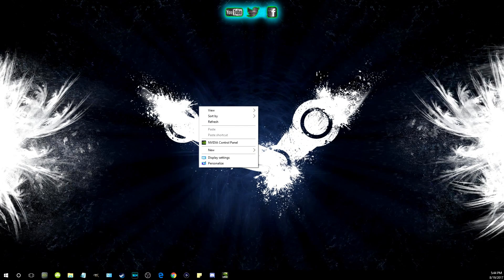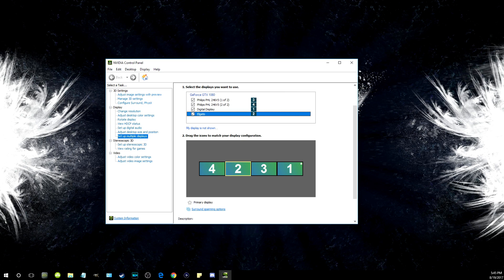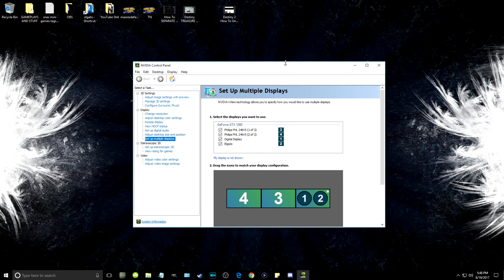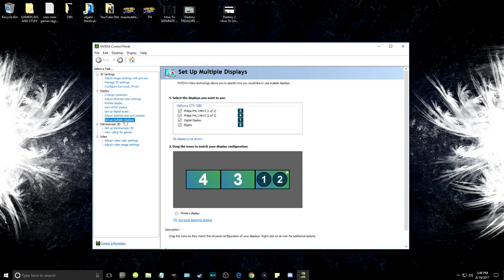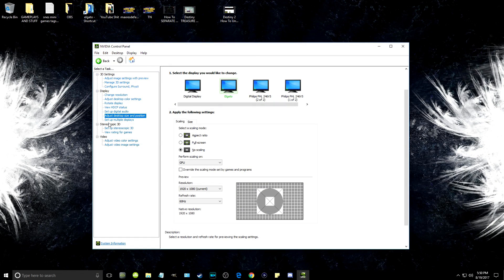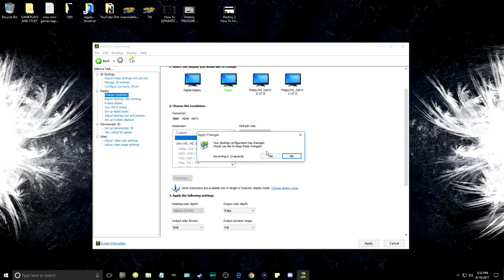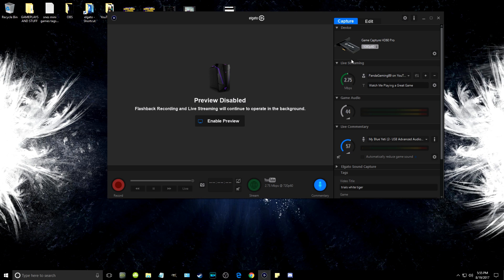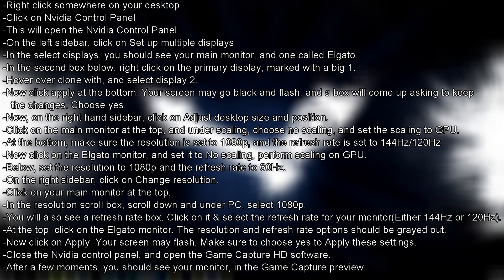How To Capture PC Gameplay & CLONE A 144hz Monitor w/ Elgato HD60 & HD 60 Pro | UPDATED August 2017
💜 Here is a guide / tutorial on How To Clone a 144hz / 120hz, etc. Monitor to Elgato HD60 Pro or HD60. Normally Elgato will only output 60fps if you do not do this. Cloning Elgato will no longer work through windows itself so you need to do it through your Nvidia or AMD Graphics Card settings. I hope this helps. ENJOY!!

Add Me on PSN if you would like to:
SuperDan_YT

Add Me on Steam:
SuperDanYT

to start off you need to
Right click somewhere on your desktop
Click on Nvidia Control Panel
This will open the Nvidia Control Panel.
On the left sidebar, click on Set up multiple displays
In the select displays you want to use box, you should see your main monitor, and one called Elgato.
In the second box below, right click on the primary display, marked with a big 1.
Hover over clone with, and select display 2.
Now click apply at the bottom. Your screen may go black and flash, and a box will come up asking to keep the changes. Choose yes.
Now, on the right hand sidebar, click on Adjust desktop size and position.
Click on the main monitor at the top, and under scaling, choose no scaling, and set the scaling to GPU.
At the bottom, make sure the resolution is set to 1080p, and the refresh rate is set to 144Hz/120Hz
Now click on the Elgato monitor, and set it to No scaling, perform scaling on GPU.
Below, set the resolution to 1080p and the refresh rate to 60Hz.
On the right sidebar, click on Change resolution.
Click on your main monitor at the top.
In the resolution scroll box, scroll down and under PC, select 1080p.
You will also see a refresh rate box. Click on it, and select the appropriate refresh rate for your monitor(Either 144Hz or 120Hz).
At the top, click on the Elgato monitor. The resolution and refresh rate options should be grayed out.
Now click on Apply. Your screen may flash. Make sure to choose yes to Apply these settings.
Close the Nvidia control panel, and open the Game Capture HD software.
After a few moments, you should see your monitor, in the Game Capture preview.

CASE: Cooler Master MasterBox 5 Mid-Tower Gaming Case
CPU: Intel® Core™ Processor i7-6800K Six-Core 3.40GHz 1
GRAPHICS CARD: EVGA GeForce GTX 1080 TI Superclocked
HDD: 240GB SanDisk Z410 SSD + 3TB SATA III Hard Drive Combo (Combo Drive)
MEMORY: 32GB (8GBx4) DDR4/3000MHz Quad Channel Memory (Patriot Viper Elite)
MOTHERBOARD: MSI X99A SLI PLUS ATX w/USB 3.1, Intel GbLAN, 4x Gen3 PCIe x16, 2 PCIe x1, 1x M.2 PCIe & SATAIII, 8x SATA 6Gb/s
NOISEREDUCTION: Anti-Vibration Fan Mounts [+9]
OS: Windows 10 Home (64-bit Edition)
OVERCLOCK: Extreme OC (Extreme Overclock 15% or more) [+39]
POWERSUPPLY: 850 Watts - EVGA 850W GQ 80 Plus Gold Power Supply